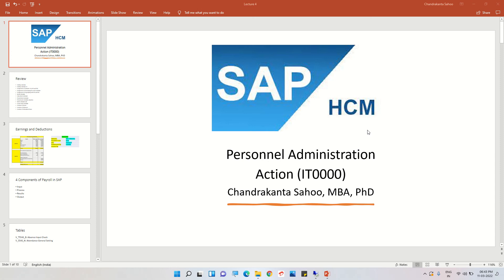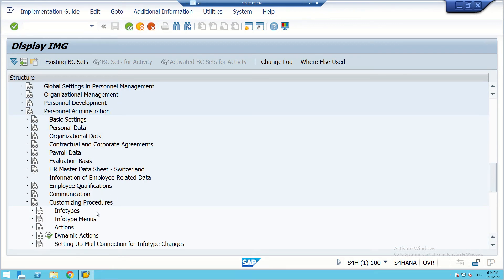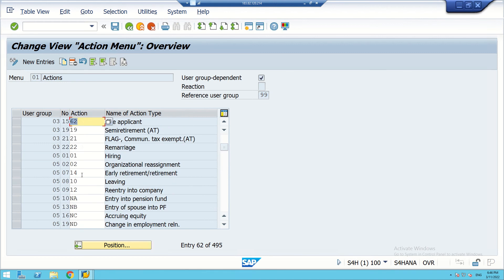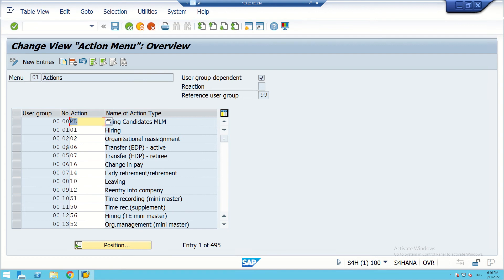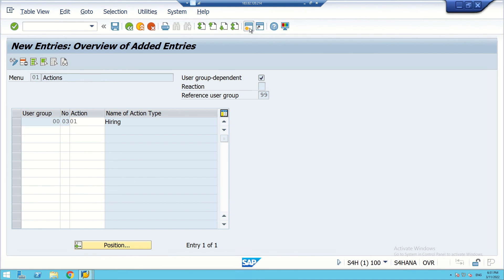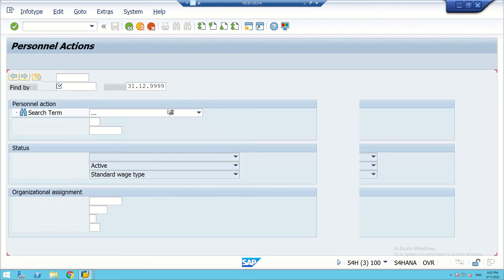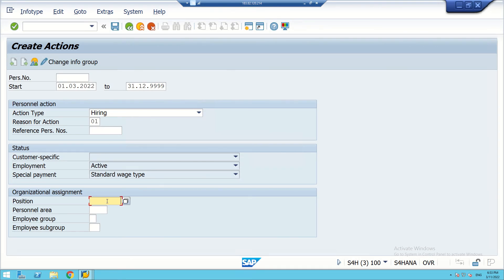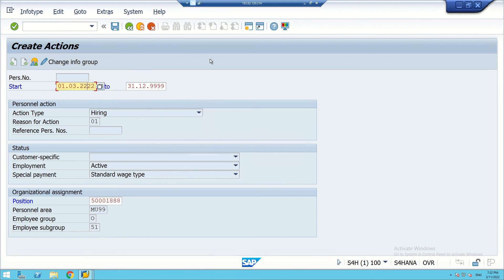15 SAP HCM Personnel Actions (0000) Part II